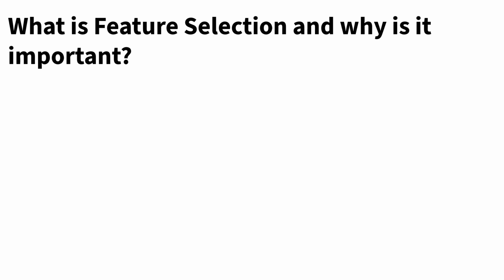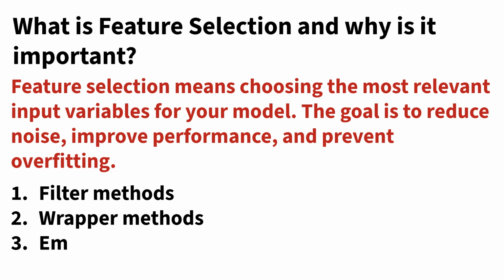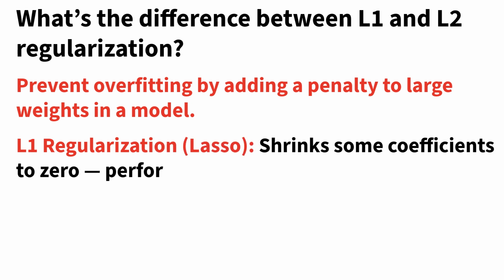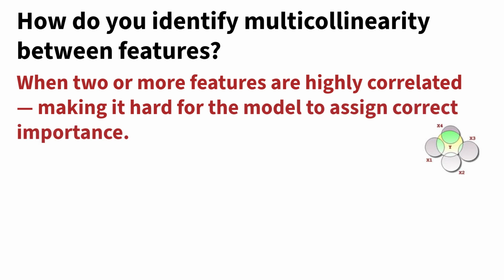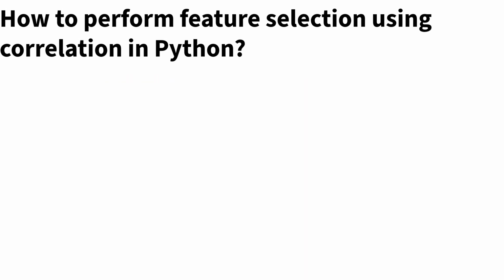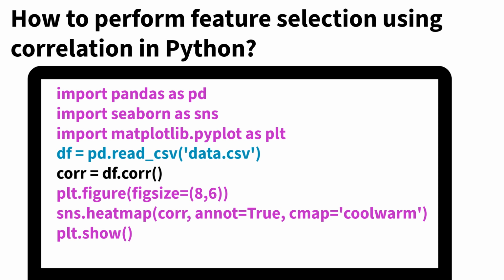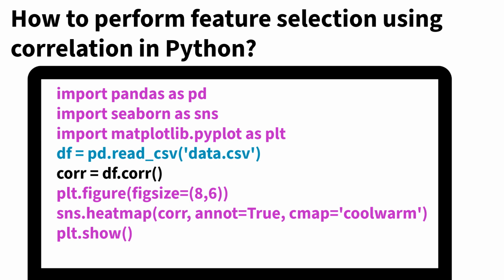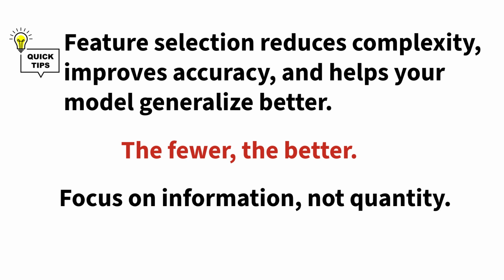Day-24 | Data Science Interview Questions | AI interview Questions | Data Science Tutorial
Learn how to select the most important features in your dataset using simple and advanced methods like correlation heatmaps, Lasso, Ridge, and Recursive Feature Elimination (RFE).
This video is part of our 100 Days of AI & Data Science Interview Series, designed to make every concept beginner-friendly and industry-ready.

00:00 - 100 days just 5 mins - 500 interview questions in 100 days
00:15 - Day 24 - 5 AI and DS Interview questions
04:32 - Tip of the day

You’ll understand:
✅ Why feature selection matters
✅ Difference between L1 and L2 regularization
✅ How to detect multicollinearity
✅ How to perform feature selection with Python (step-by-step)

Perfect for beginners preparing for Data Scientist, Machine Learning Engineer, or AI Engineer interviews in 2025.